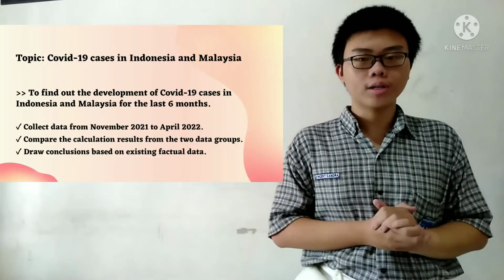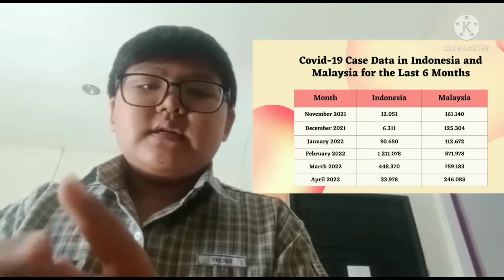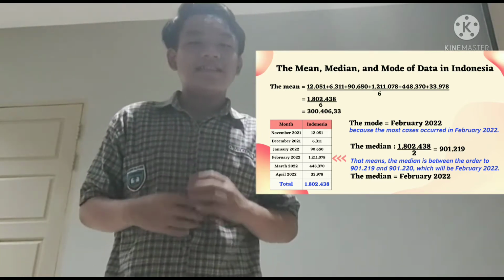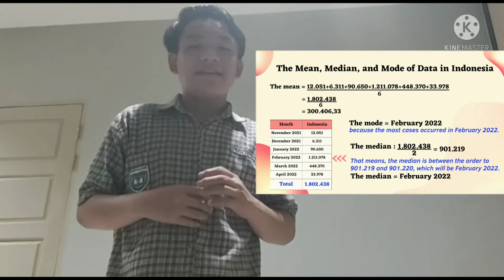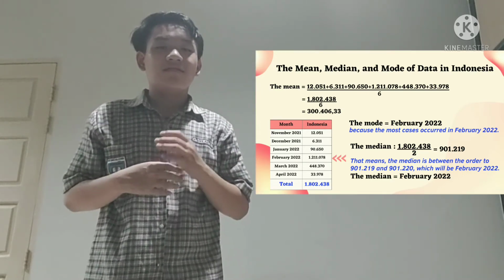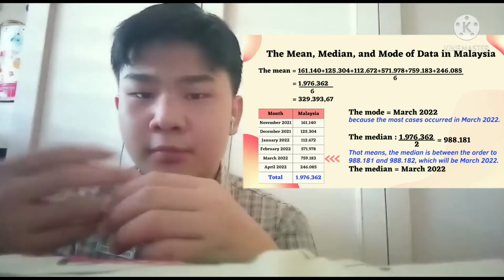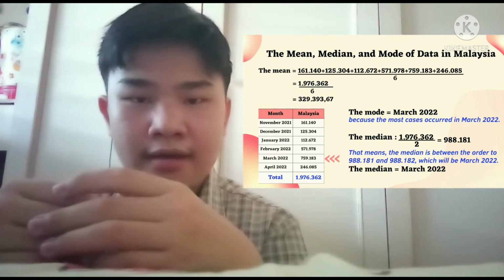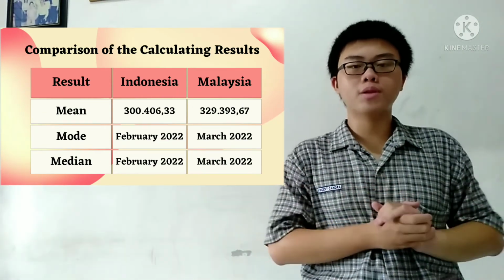English + Math Project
Group 1 :
1. Vincent Candra
2. Kenneth Benedic
3. Vincent
4. Justian Anasta
5. Louis Willson Wijaya
6. Theofilo Jevondra Bertrand Sinaga